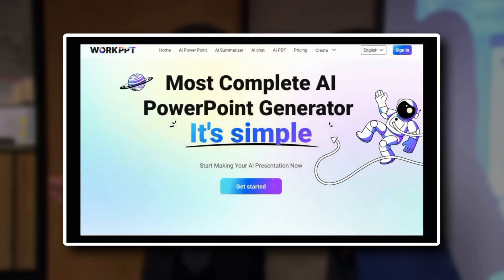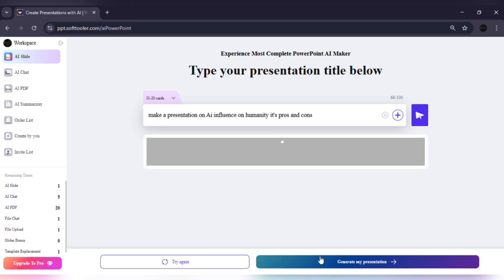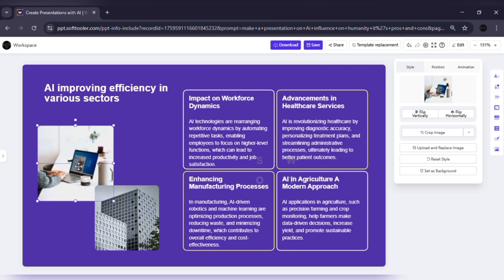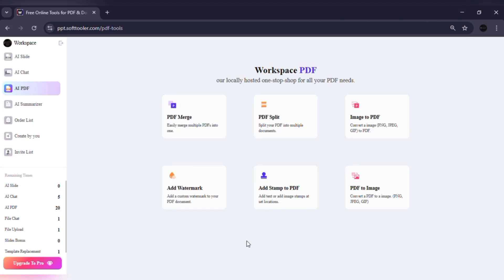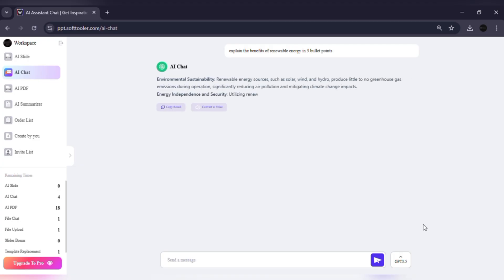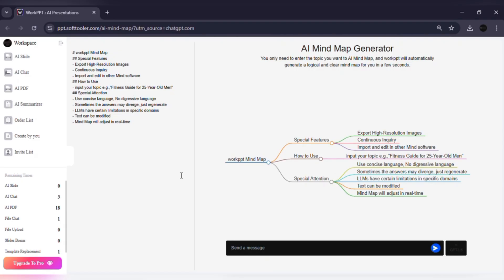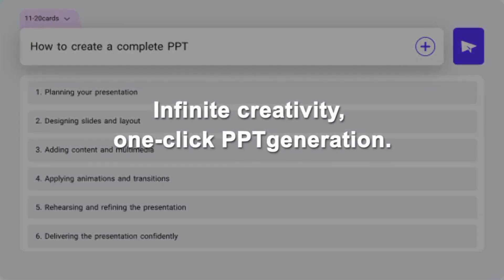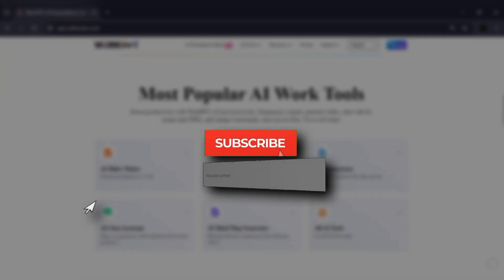WorkPPT The BEST AI Tool to Create PowerPoint Presentations Instantly